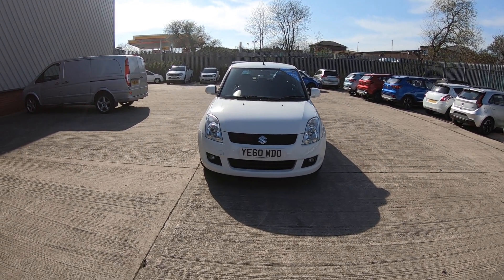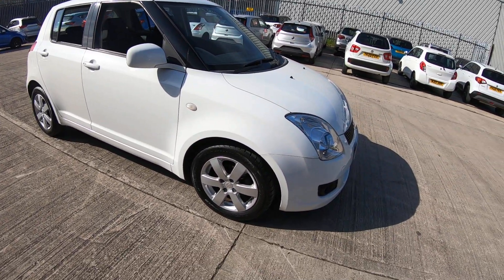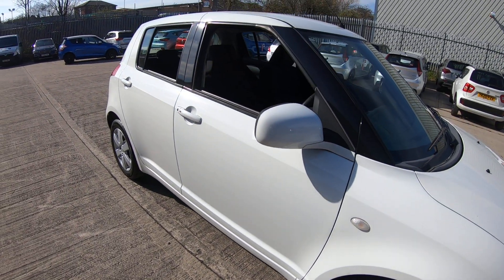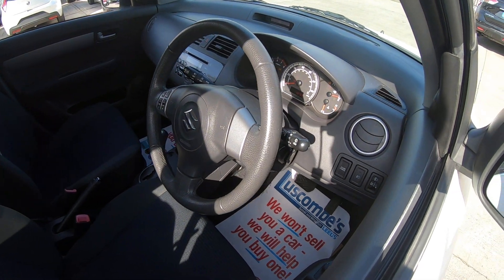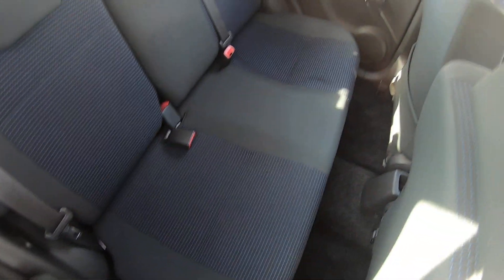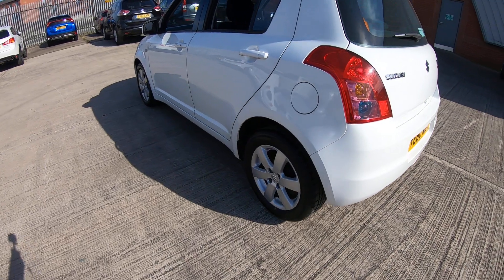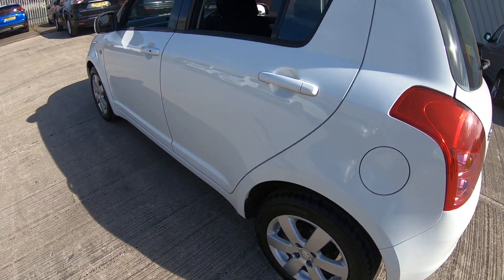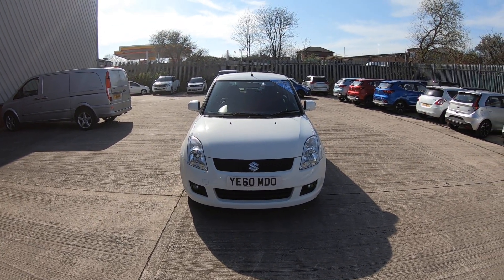YE60WDO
Luscombe Suzuki Leeds are proud to present for sale this lovely Suzuki Swift automatic. This SZ4 model has climate air conditioning to keep you nice and chilled, CD-radio to listen to your favourite stations and Alloy wheels as standard giving it the smart finish not to mention the insurance group only being a 6 out of 20 will keep the costs down. Being the top specification model this adds keyless start to make it easy just keep your key in the pocket or handbag. According to Motor check, the vehicle can achieve up to an average of 36 MPG with around 53 pounds on a full tank giving you around 420 miles of driving. the car will come fully prepared serviced including a 12 months MOT done by our approved trained staff. The team at Luscombe look forward to hearing from you soon.